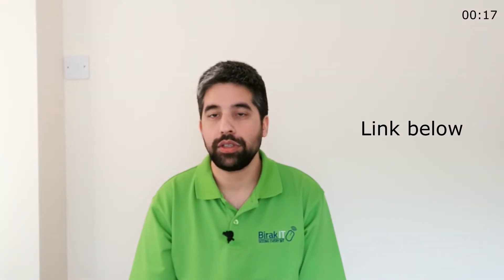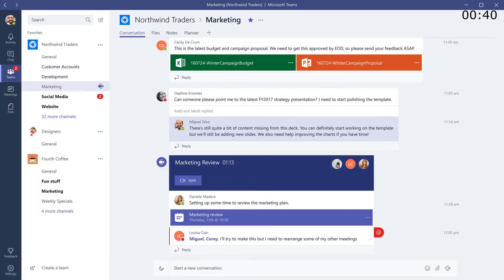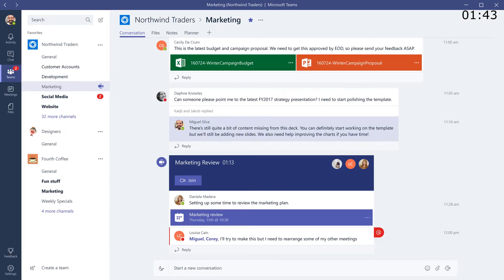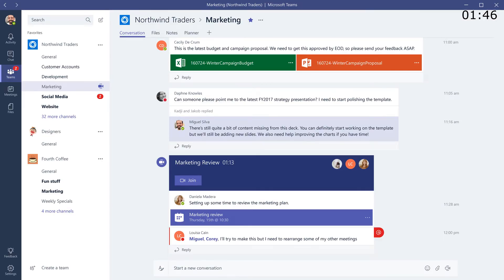Why you need to use Microsoft Teams instead of Skype for Business in 2020